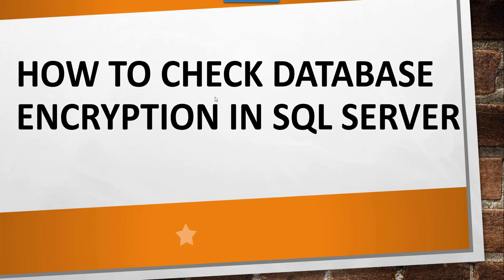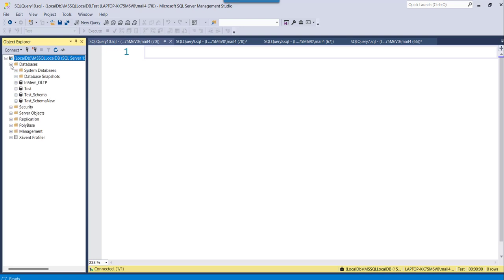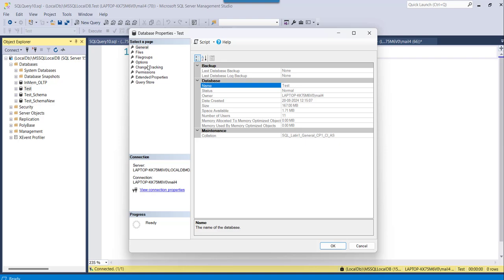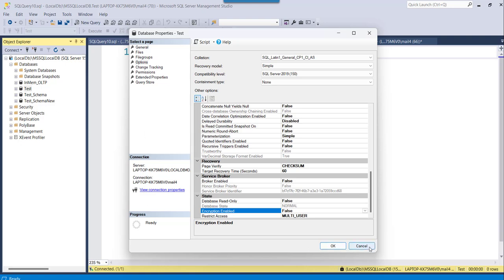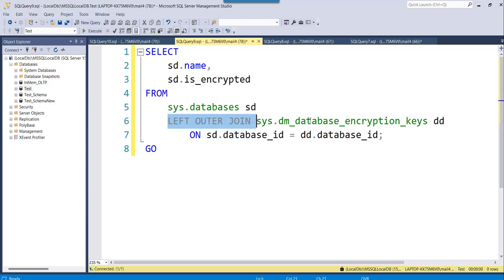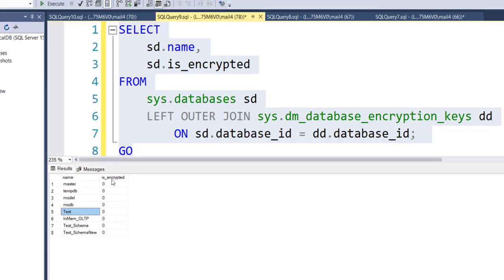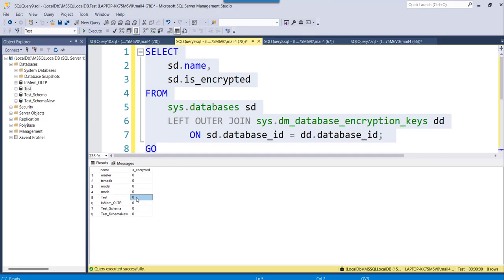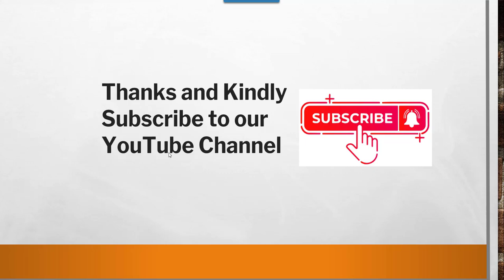How To Check Database Encryption In SQL Server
Hello Friends,

In this SQL Server video tutorial, I explained how to check database encryption in SQL server.